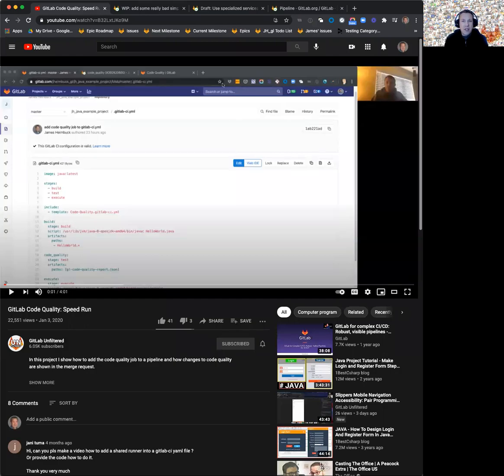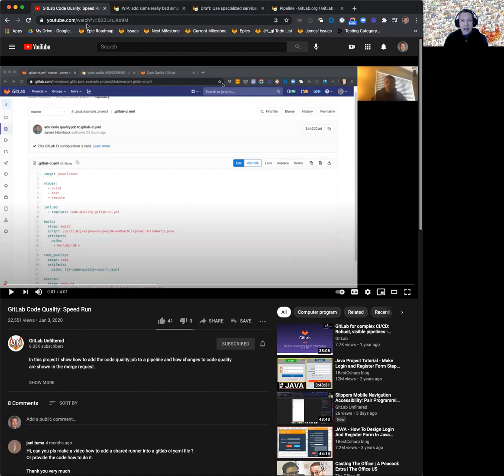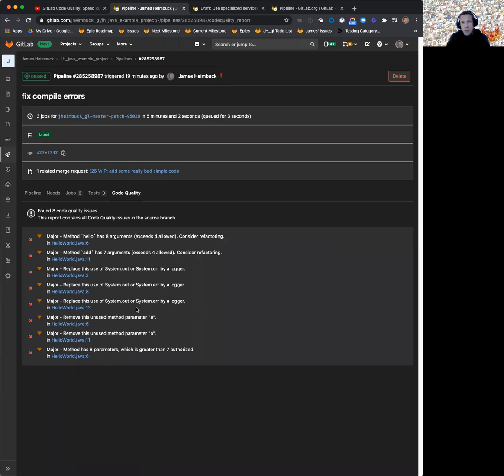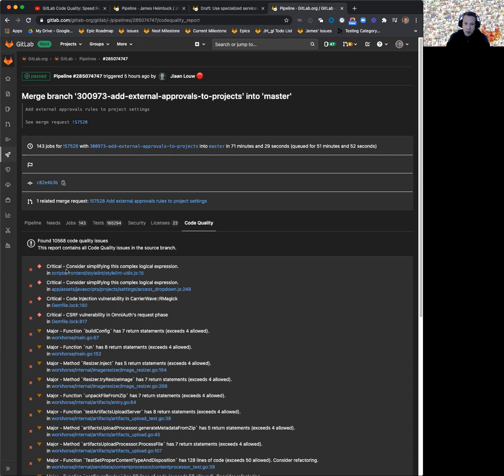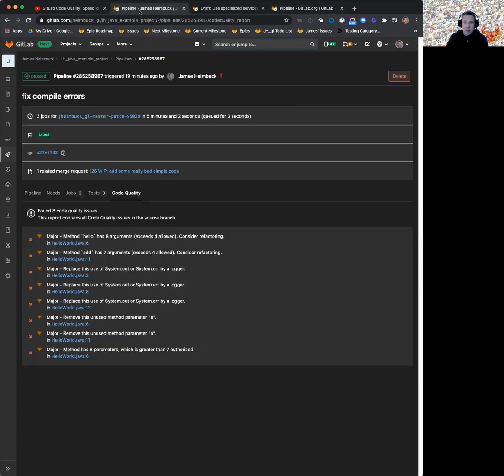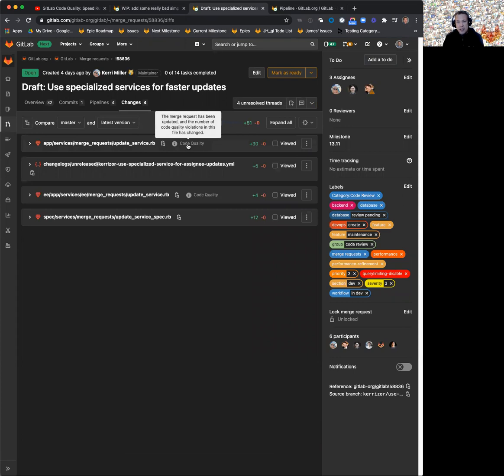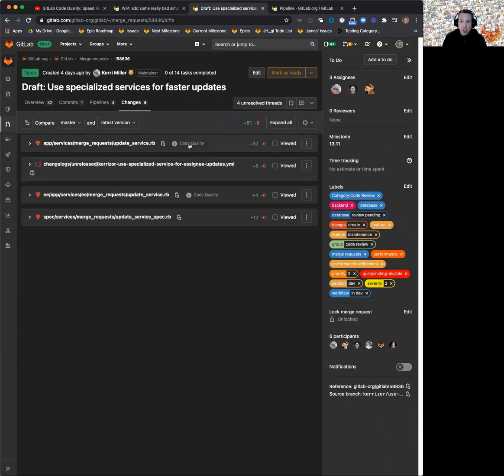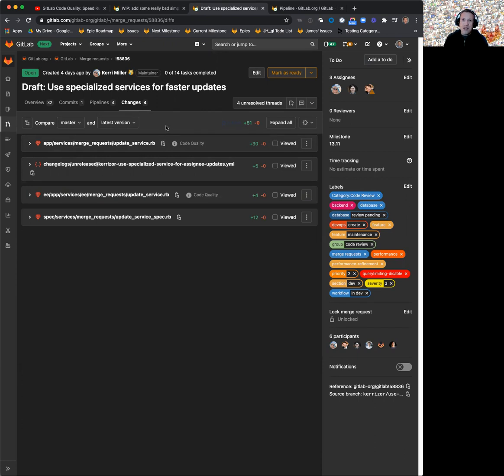GitLab Code Quality: Speed Run Update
Update to the original speed run with new features introduced since original recorded in January 2020.

A new MR was created to show the features but using the original project